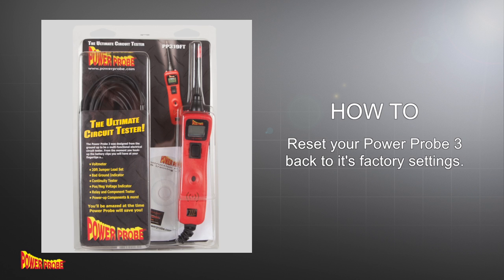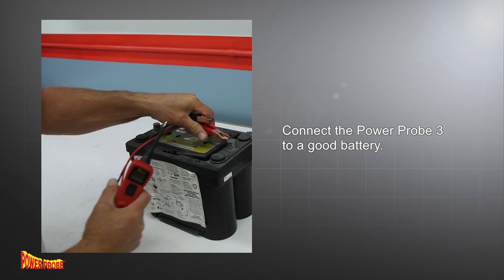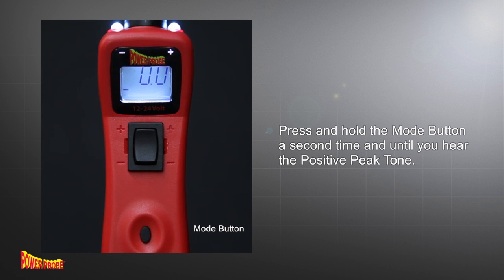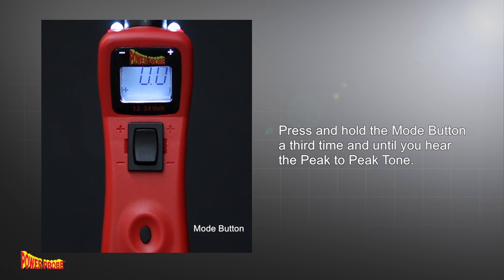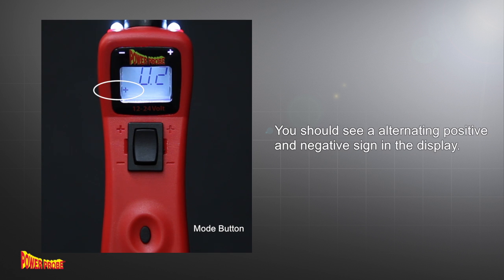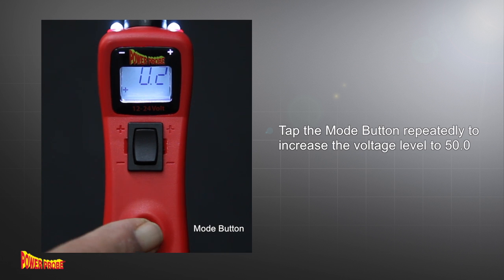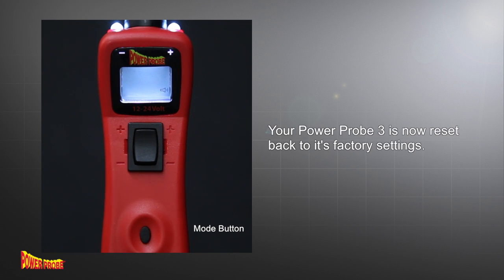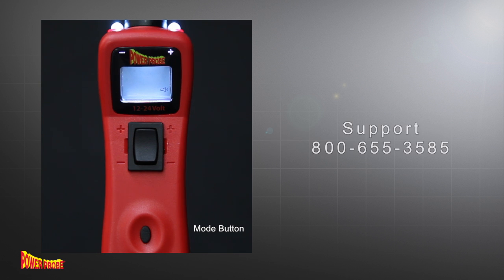How to Reset the Threshold Setting of your Power Probe III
Does your Power Probe III sound funny, read erratic voltages or just doesn't work like it use to?  Watch as we explain what is going on with your unit and how to easily reset your Threshold Voltage Setting.